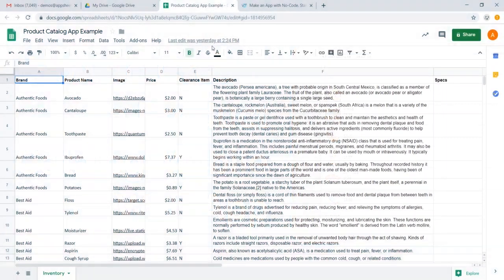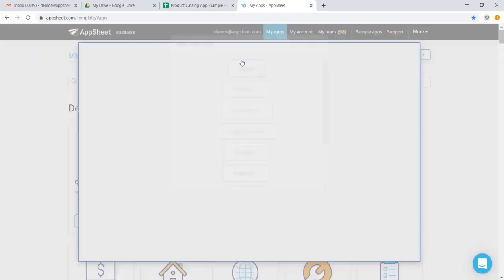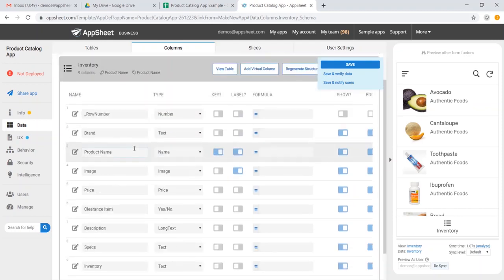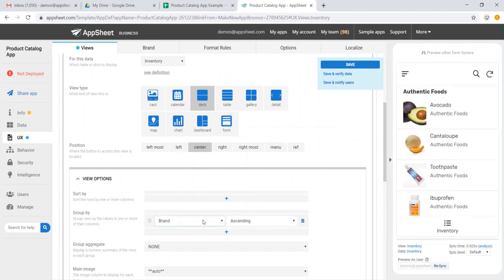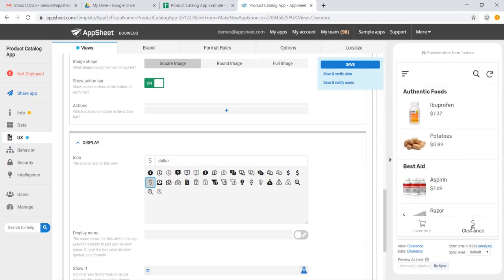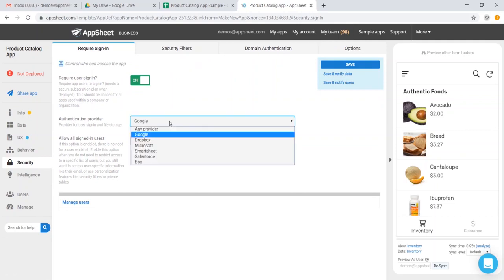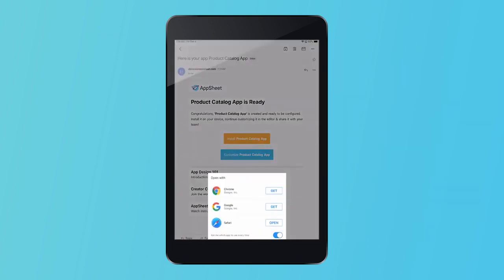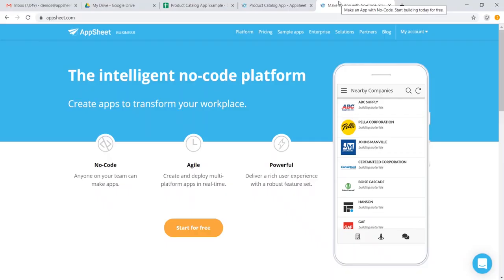How to Create a Product Catalog Mobile or Web App in Minutes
AppSheet allows you to convert your google sheet documents into mobile or web apps without writing a single line of code. In this video, learn how to build a public facing product catalog app from Google Sheets.

First time learning about AppSheet? Go here for a step by step tutorial on how to create an app with AppSheet